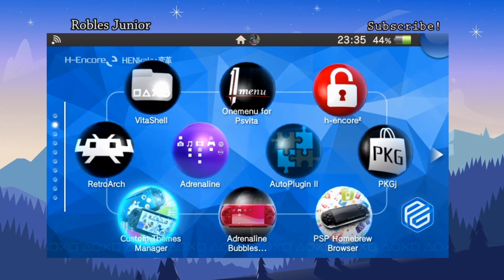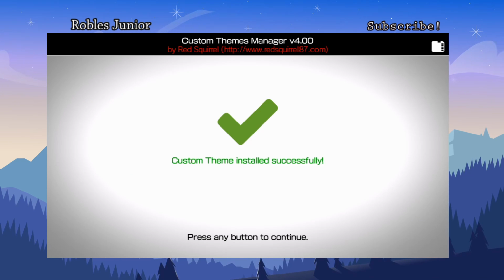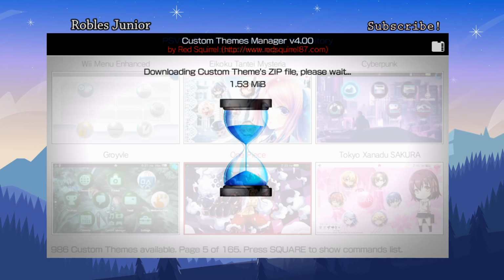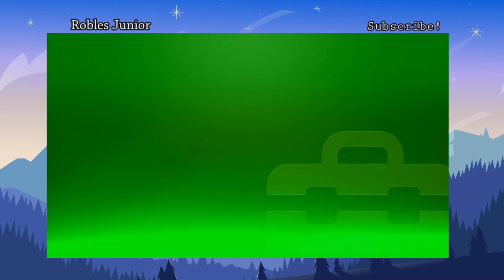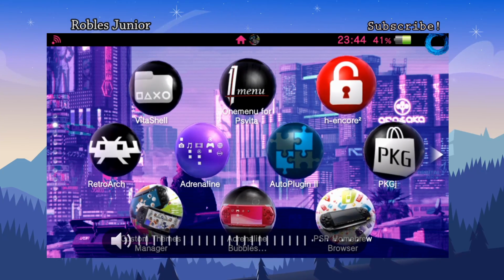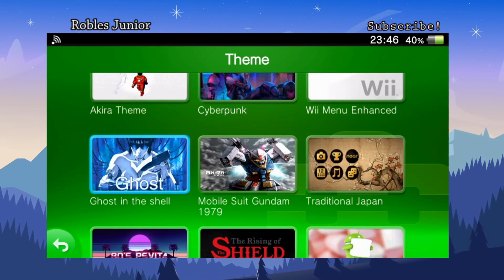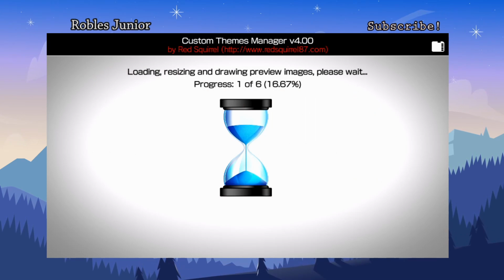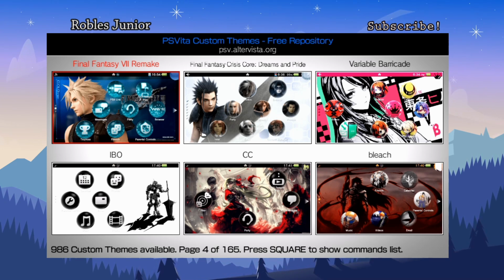PS Vita Hacks: Latest Custom Themes Review | May 2020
Welcome to another video. Today we take a look at the latest custom themes available today for us. I'd like to keep up with the updates and make sure we cover the best ones as we go on through out the year.

✖✖✖ Links ✖✖✖
🧊 How To Install Custom Themes Manager App

 ❌I will not answer any questions regarding any assistance with your console. If you need help please head over to the Facebook Page and send a message there. ❌